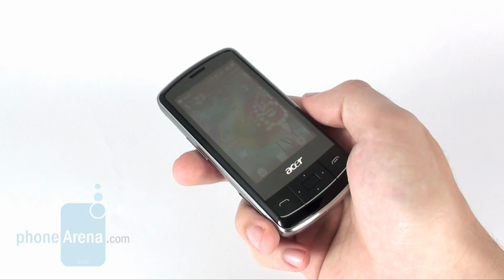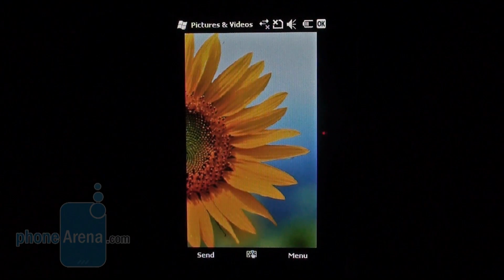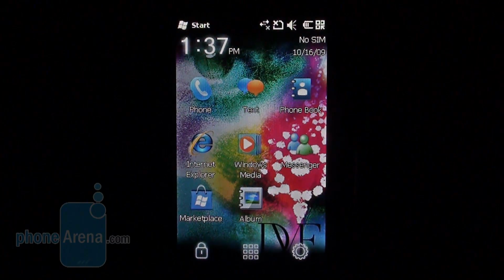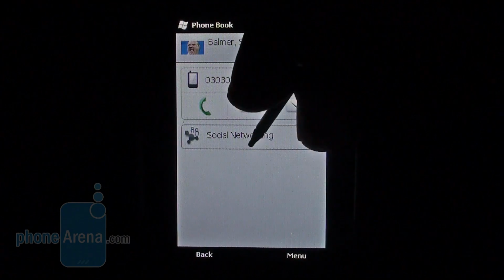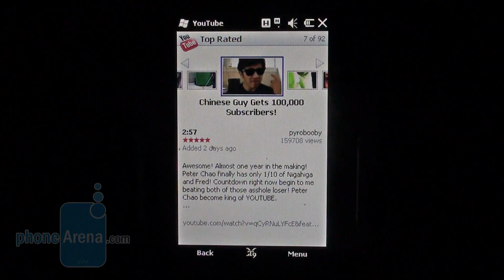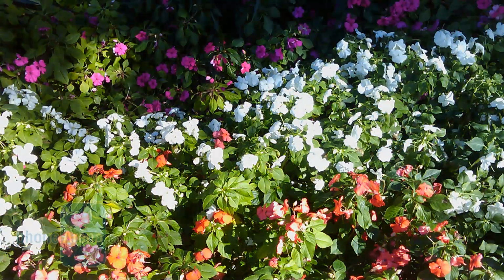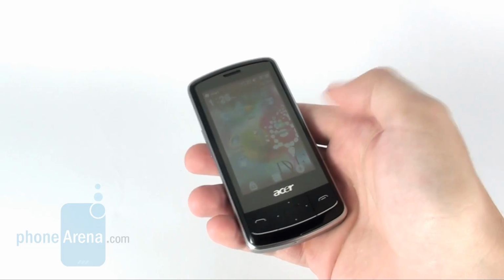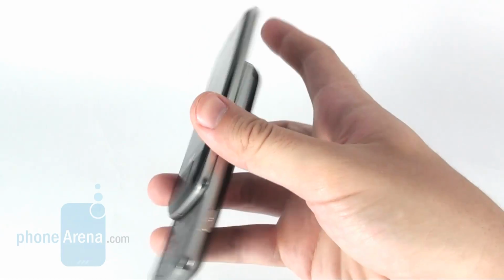Acer beTouch E200 Review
Phone Arena reviews the Acer beTouch E200. It is a stylish Windows Mobile slider phone equipped with a 3-inch touchscreen with WQVGA resolution, HSDPA support, GPS and is powered by 528 MHz processor.

For our full text review click the following link.